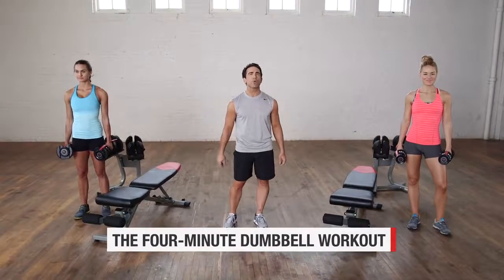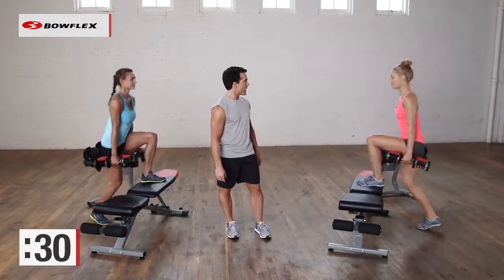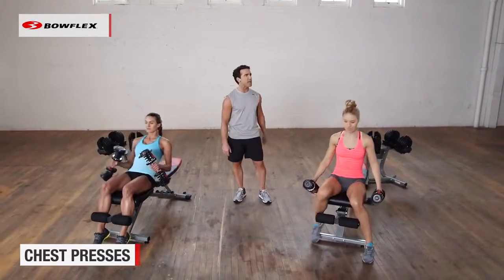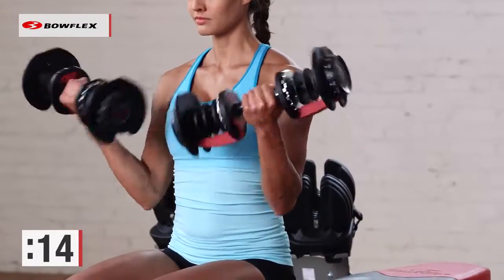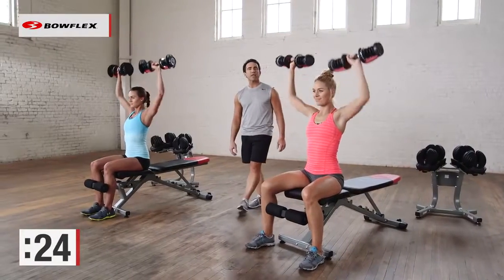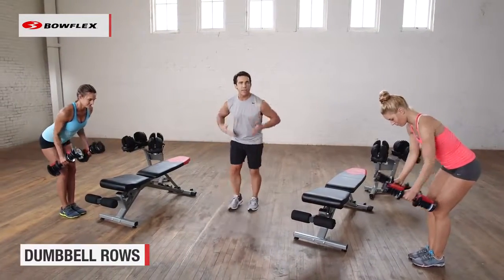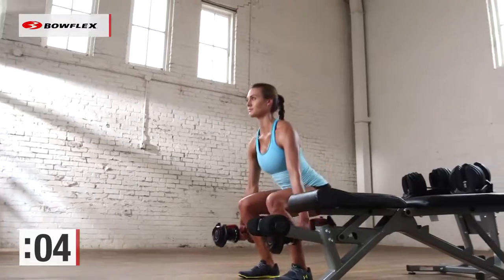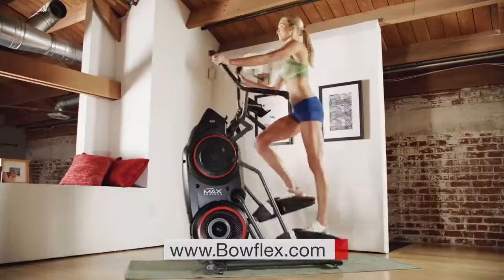The Four Minute Dumbbell Workout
The Four Minute Dumbbell Workout, The Four Minute Dumbbell Workout